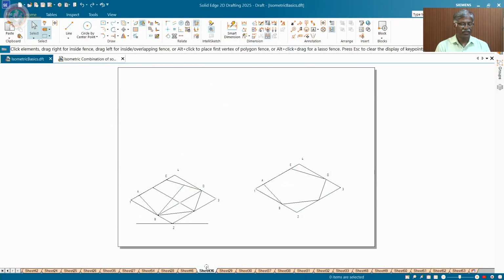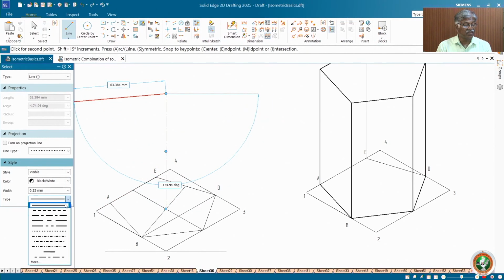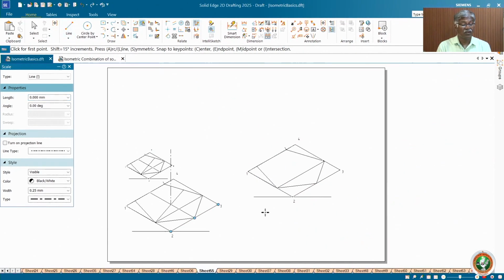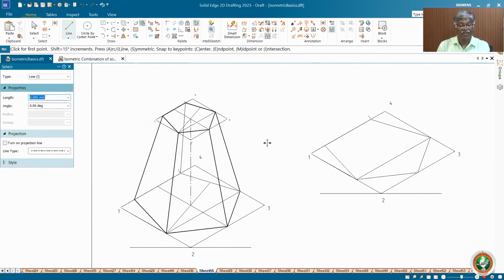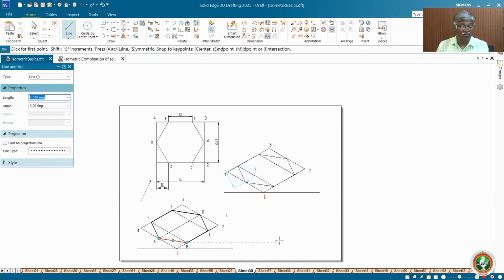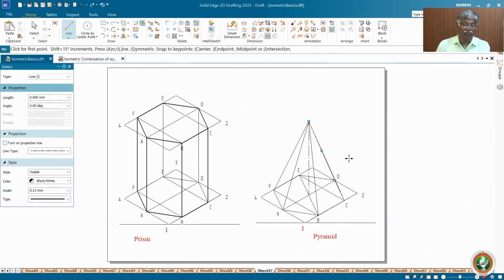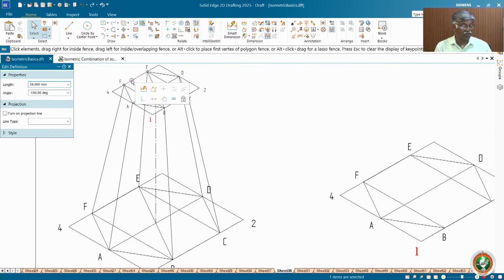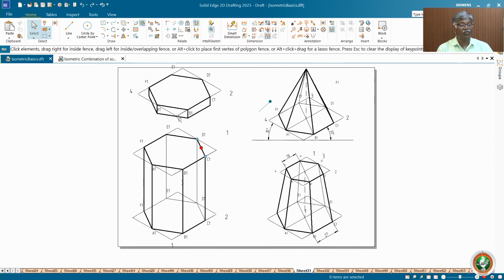Module 4 - Lecture 04 Part 02